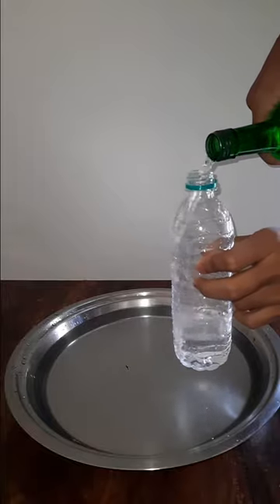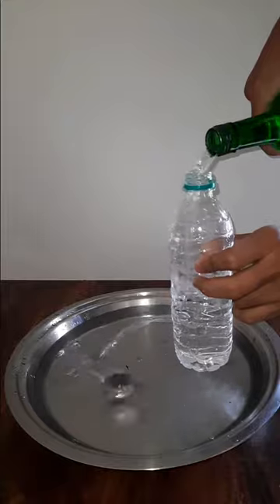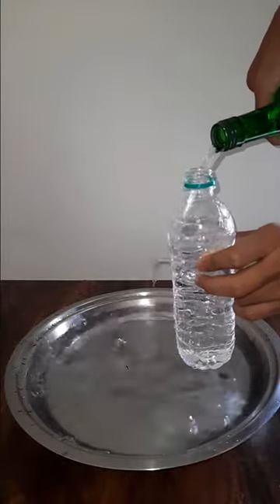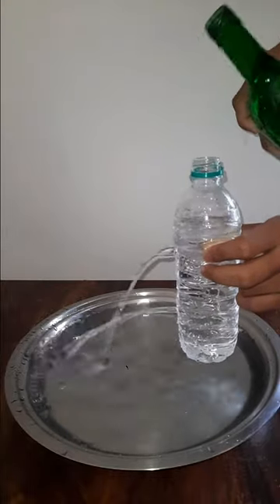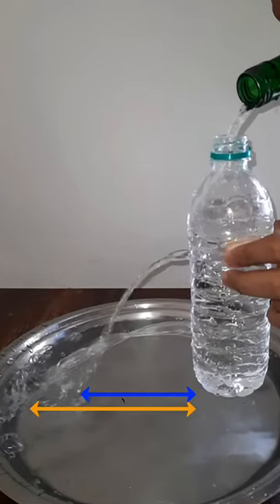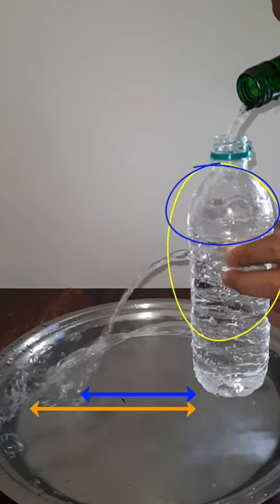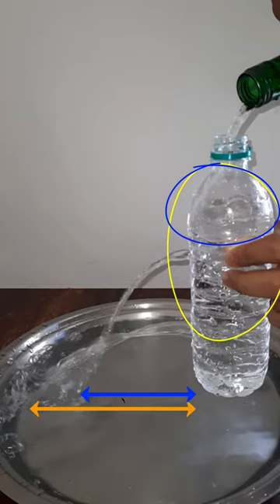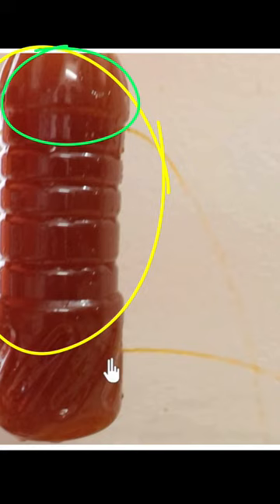Explanation: Liquid pressure increases with height | Middle school physics | Khan Academy